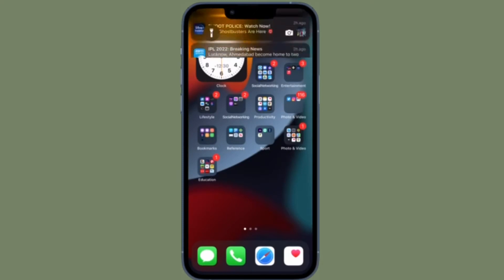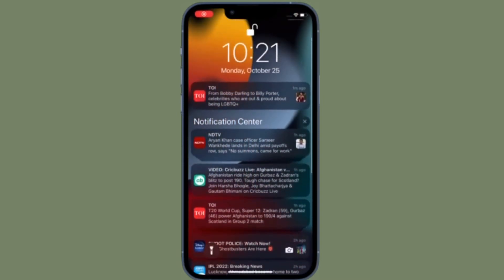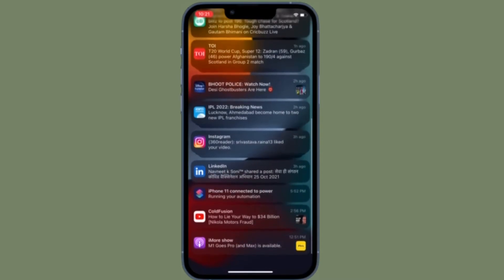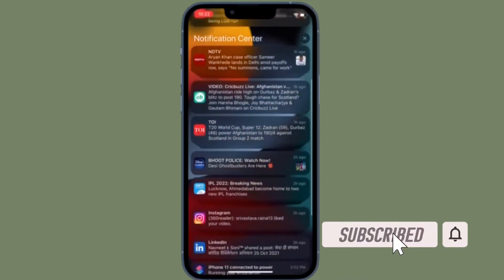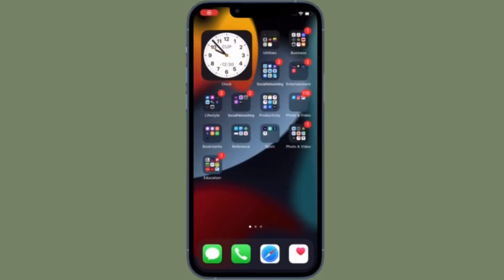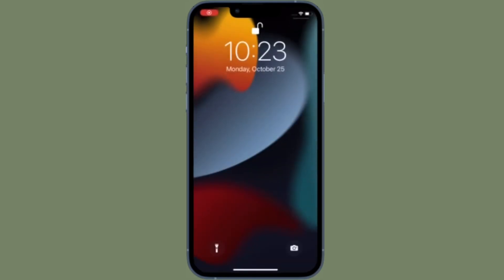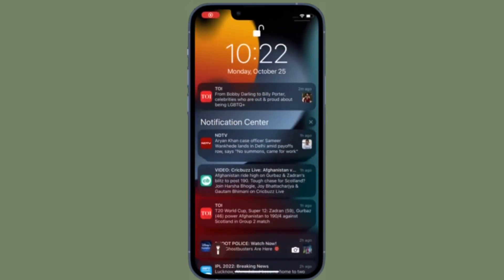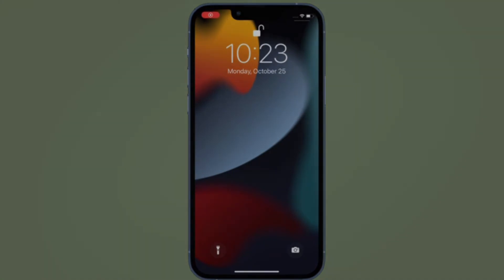How to Clear All Notifications At Once on iPhone and iPad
Here is how you can clear all notifications in one go on your iPhone and iPad. Let’s find out how it’s done!